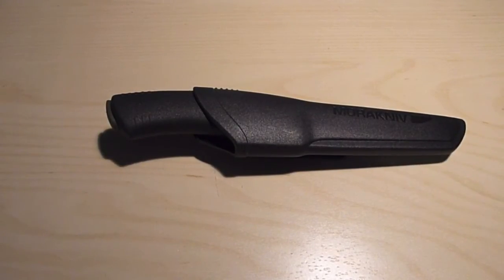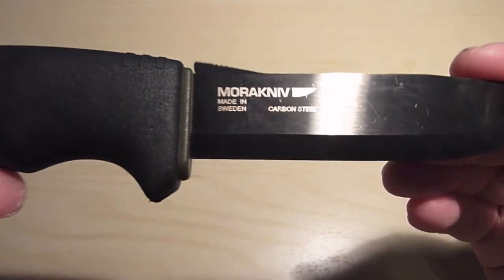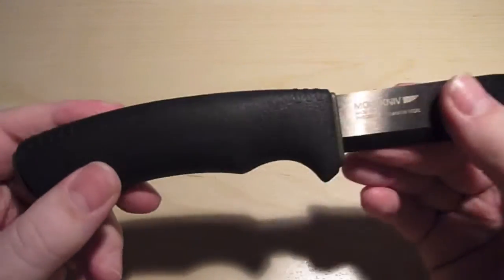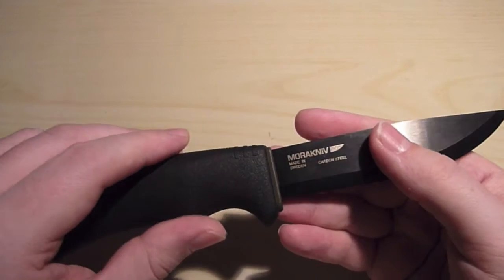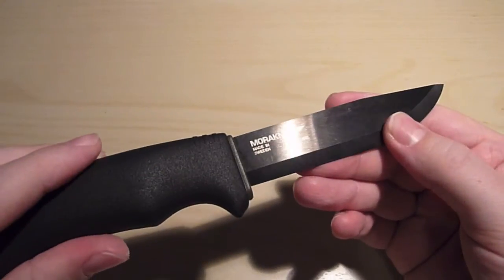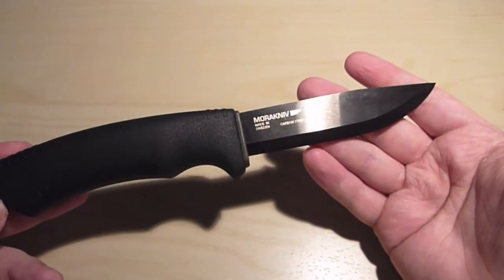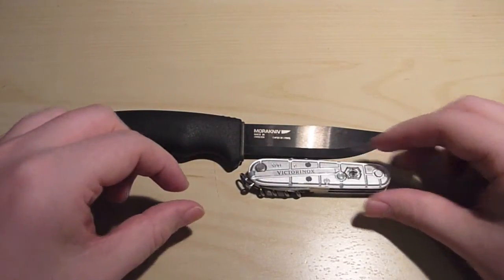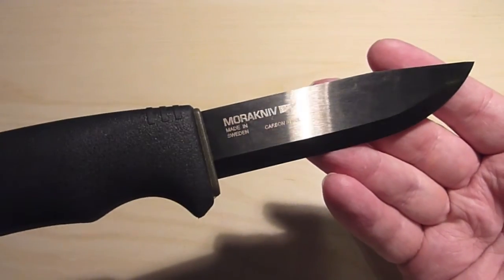Mora Bushcraft Black review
**Bushcraft Ninja**
My review of the Morakniv Bushcraft Black fixed blade knife.
It is a lightweight, carbon steel, rubber handle bushcraft knife.
It also has a sharp blade spine ideal for use with a fire starter.
Made in Sweden.

Overall length: 9.2", 23.4cm
Blade length: 4.2", 10.9cm
Cutting length: 4.2", 10.9cm
Blade thickness: 3.2mm
Weight: 4.3oz, 124.4g
Weight with sheath: 5.8oz, 165.3g
Blade steel: Carbon steel

Price around £35

Special mention also goes to wadelpuff for his excellent review.